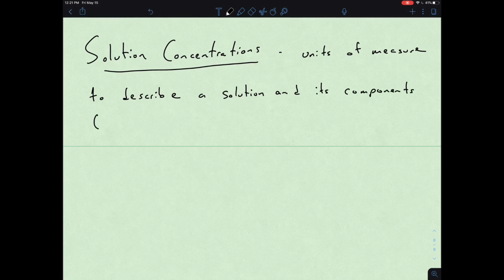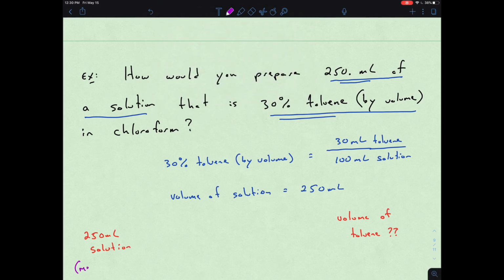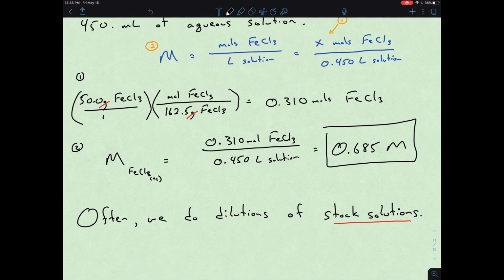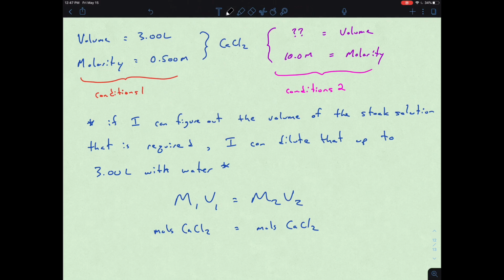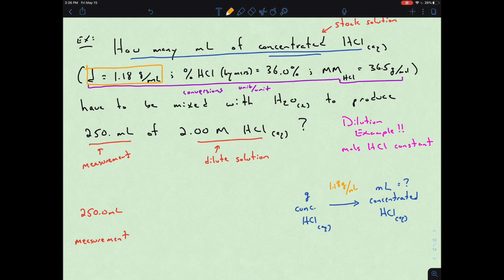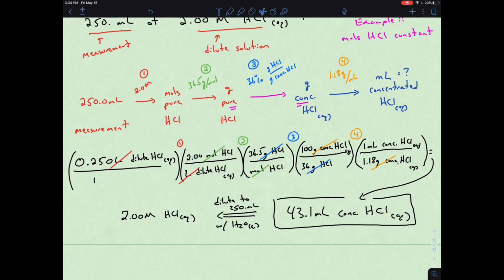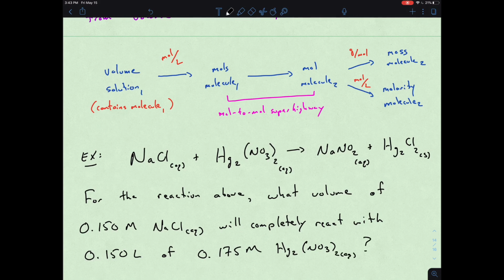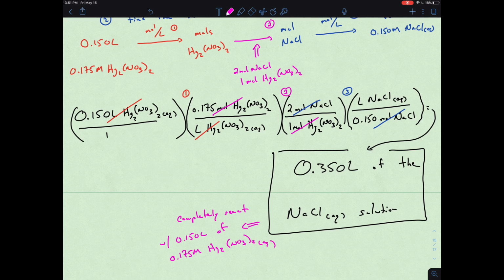UVM Ruggles Mod9 Lecture2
A discussion of Concentration Units with example calculations is presented.